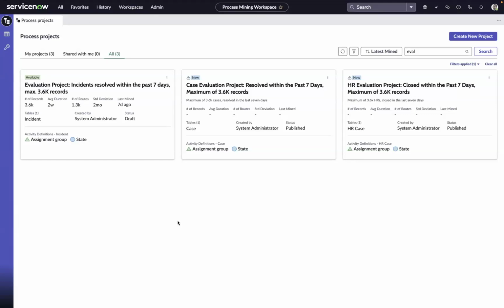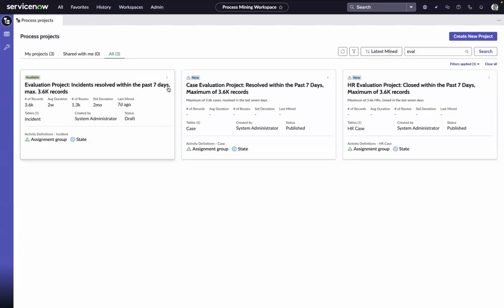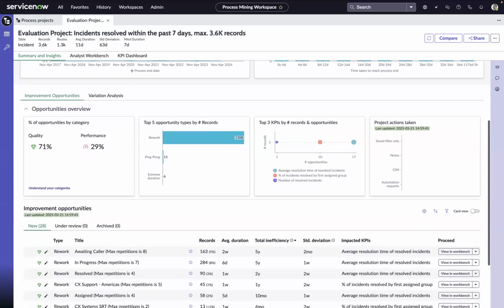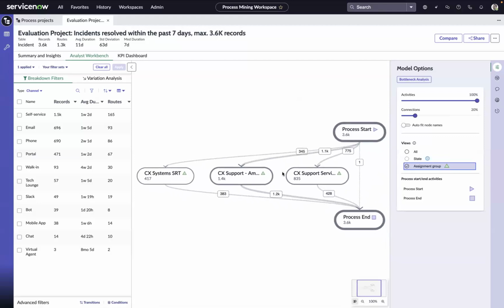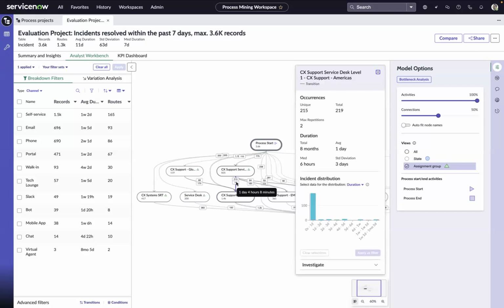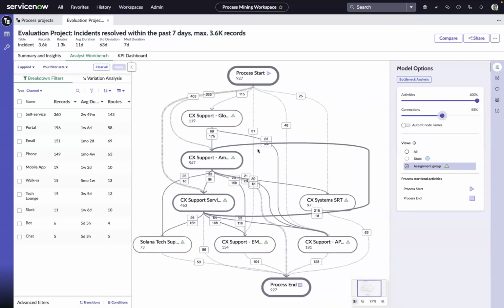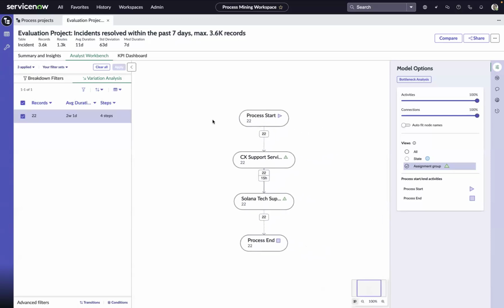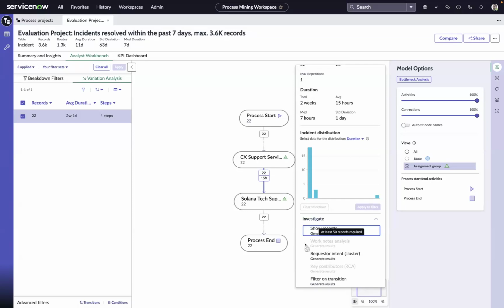How to use the Process Mining Evaluation Project to identify multi-hop situations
This short video is part of a series designed to highlight how ServiceNow customers can start to identify process improvement opportunities using the Process Mining evaluation projects that have been made available on their instances as of the Xanadu release.   These focused projects are designed to give you a feel for the power and value of the solution if you were to fully unleash it in your organization across all workflows and processes.

In this session we'll be looking at how to use Process Mining to understand your multi-hop situations and the impact they have on resolution times.